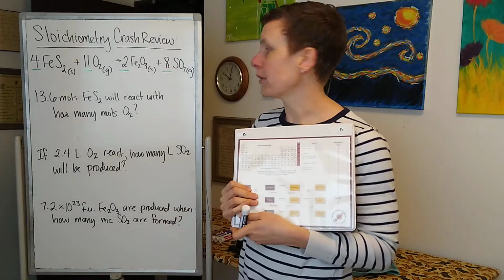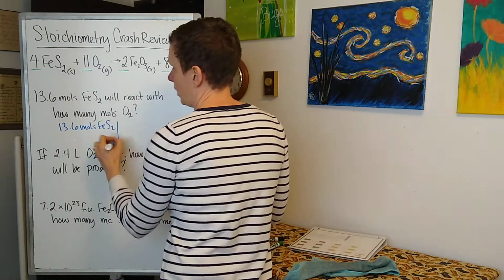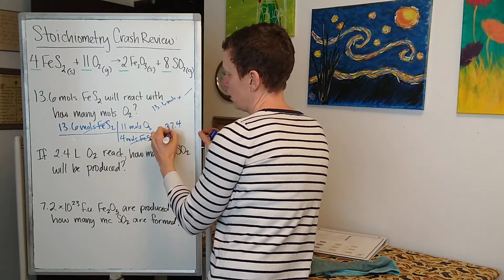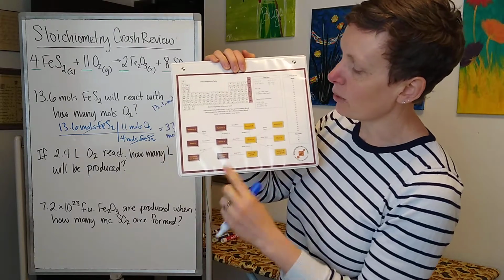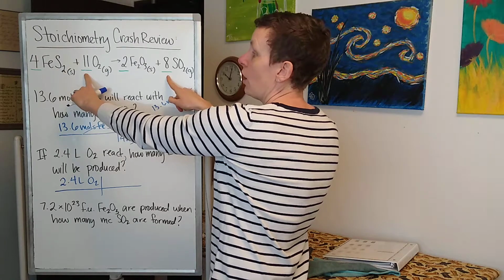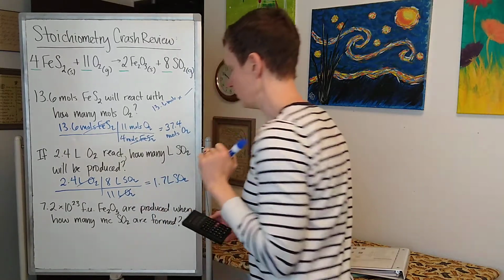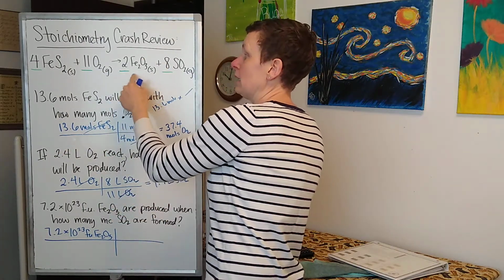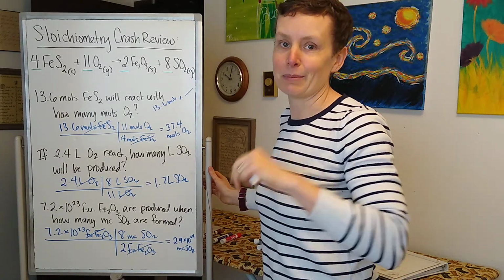Simple stoichiometry - 1 step